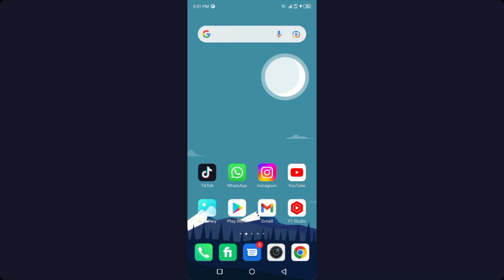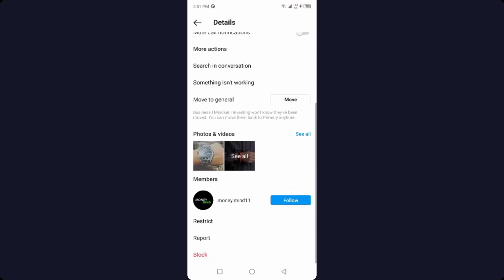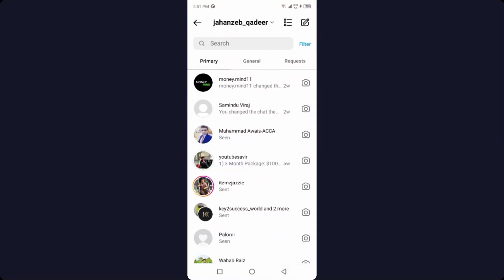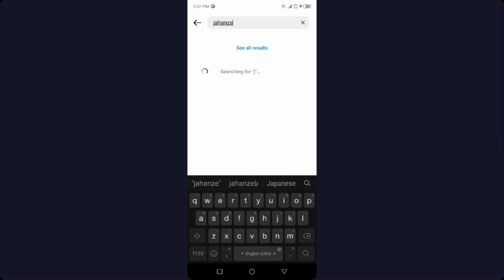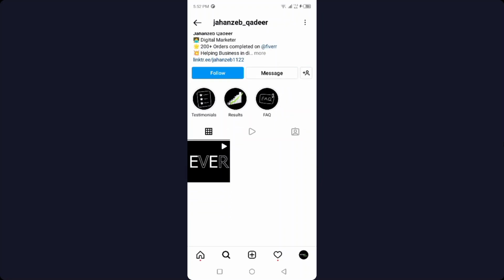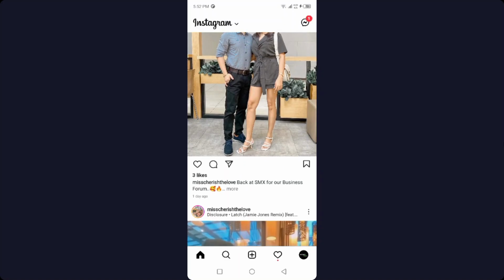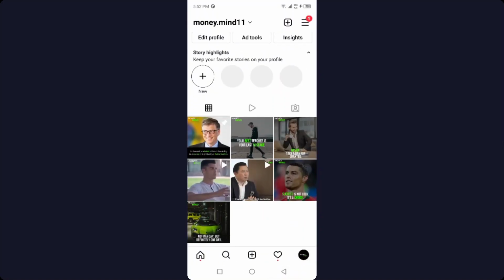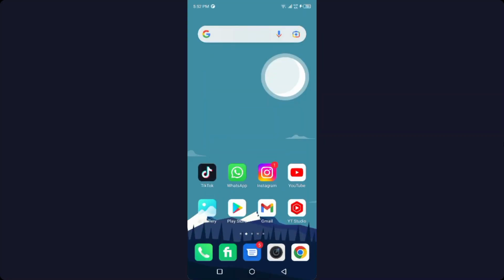How to Know If Someone Restricted You On Instagram (2025)